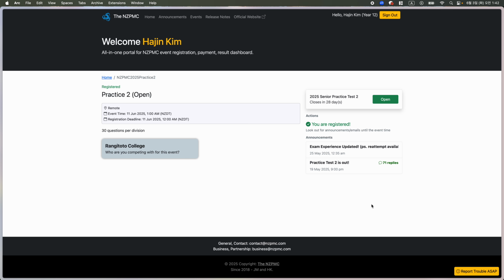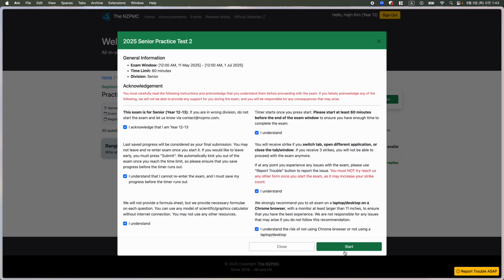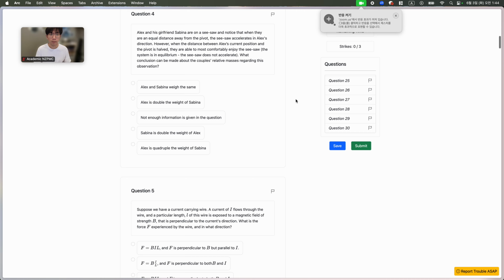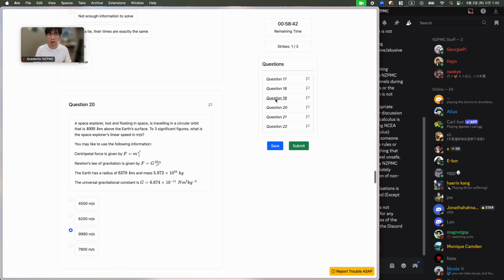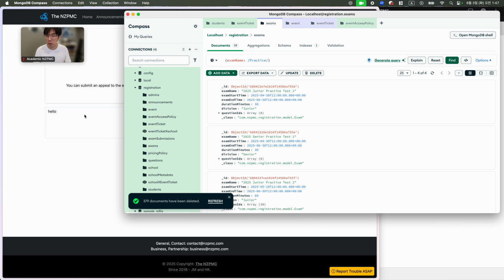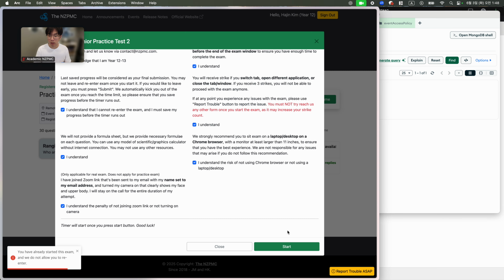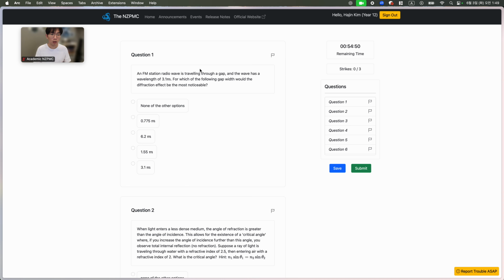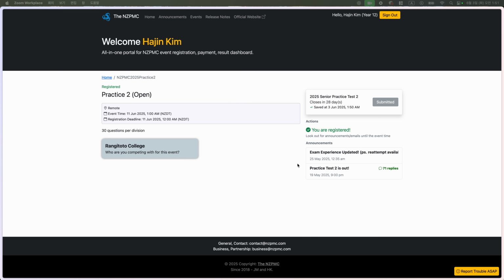Exam on NZPMC Platform 2025